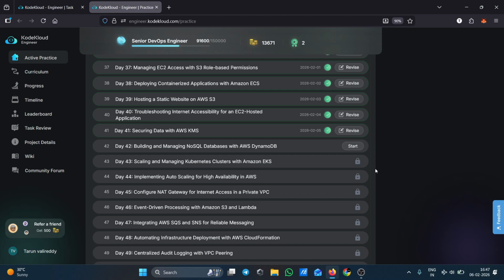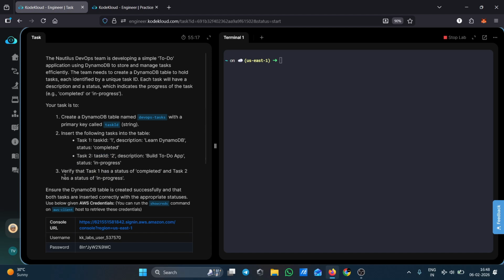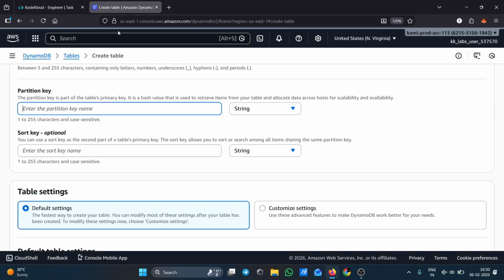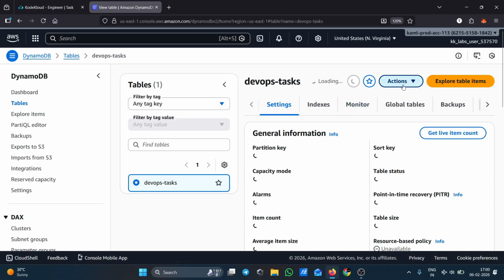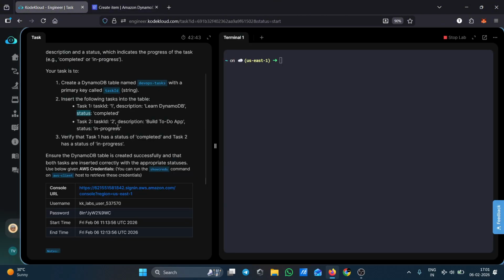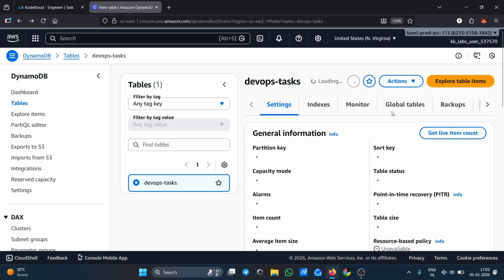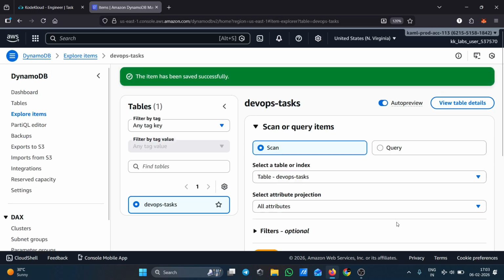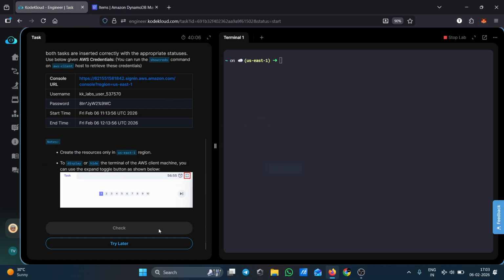Day 42 : How To Create NOSQL DataBase Using DynamoDB In AWS | 100 Days Of Cloud | KK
In this video, we explore how to create a NoSQL database using Amazon DynamoDB in AWS. DynamoDB is a fully managed, serverless NoSQL database designed for high performance, scalability, and low latency — making it a perfect choice for modern cloud-native applications.

📌 What you’ll learn in this video:
• What is NoSQL and why DynamoDB is used
• Key features of Amazon DynamoDB
• Difference between NoSQL and SQL databases
• Creating a DynamoDB table step-by-step
• Primary Key, Partition Key & Sort Key explained
• Read/Write Capacity (On-Demand vs Provisioned)
• Real-time use cases of DynamoDB

This video is part of the 100 Days of Cloud series where we break down cloud concepts from basics to advanced in a simple and practical way.

• Cloud beginners
• AWS learners
• Students & freshers
• DevOps & backend developers

If you’re preparing for AWS interviews or certifications, this video will strengthen your fundamentals.

Stay consistent. Learn Cloud daily.